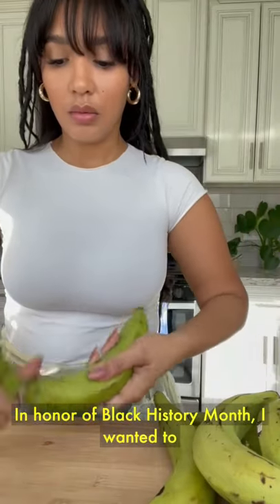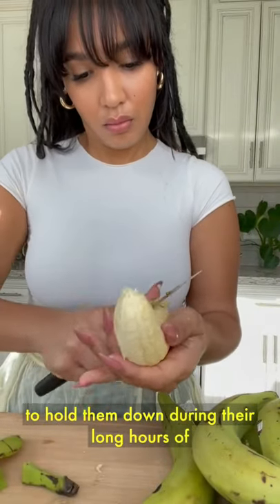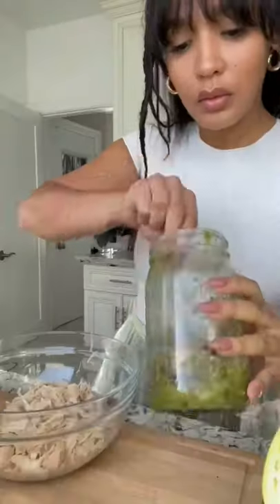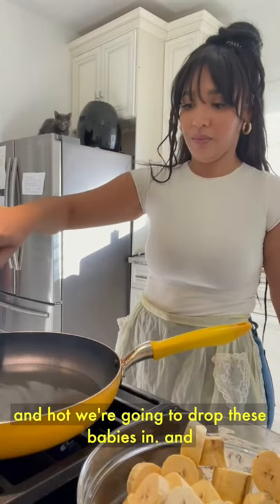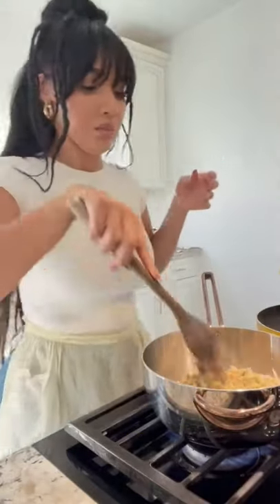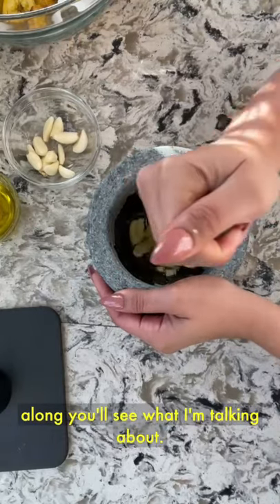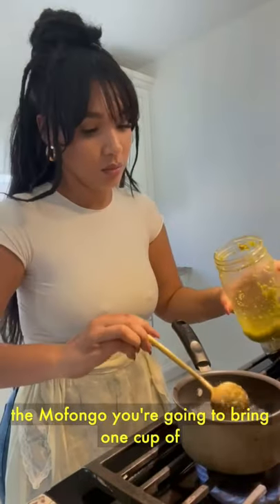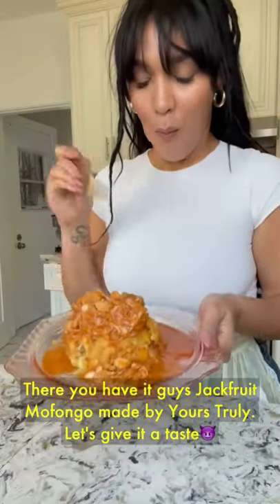Jackfruit Mofongo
In honor of Black History, I want to highlight the Plantain banana. Sharing the commonalities in how it's used and it's influence between West African and Caribbean cuisine.

In this video, I am making Mofongo originating in Puerto Rico. However, it's roots stem long into the history of our ancestors and our mother land Africa.

Watch as I make this easy vegan rendition of the Mofongo! Enjoy!